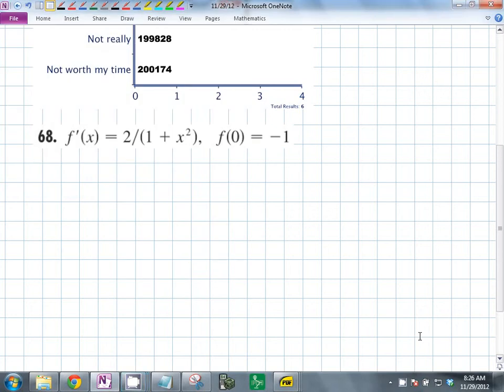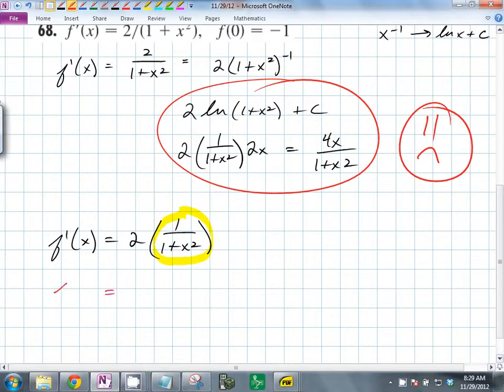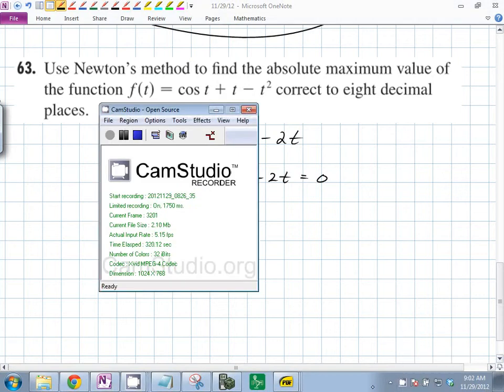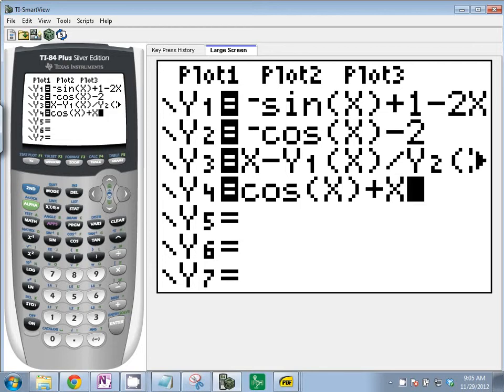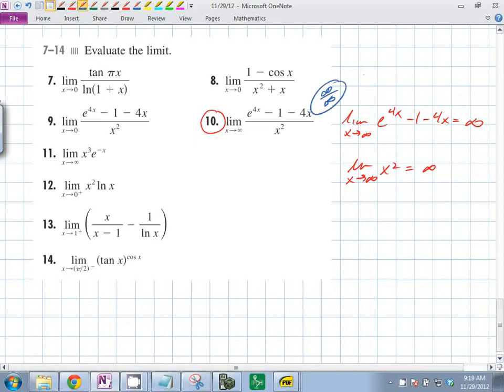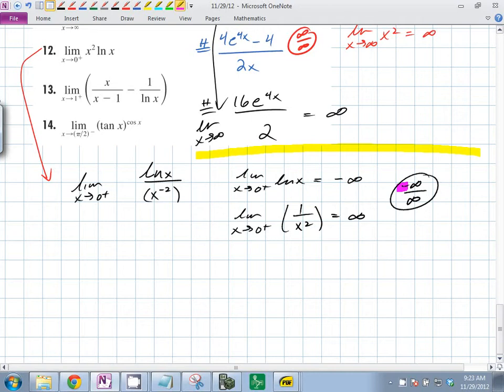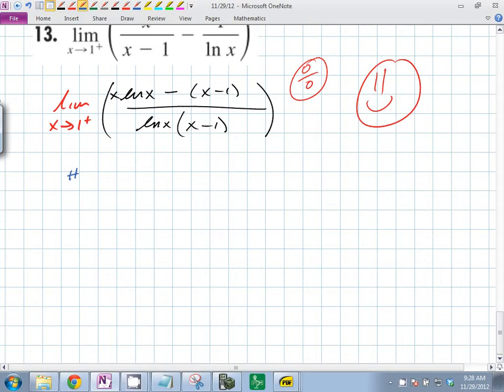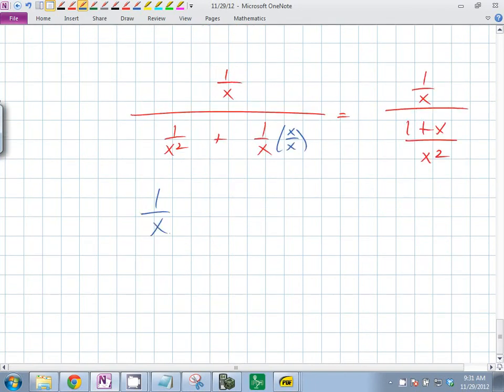11/29/12 - A Block - AP Calculus AB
Antiderivatives, Newton's method, and L'Hospital's rule. PDF notes